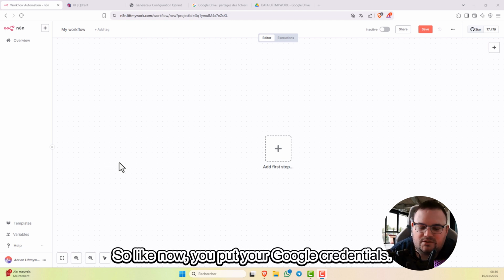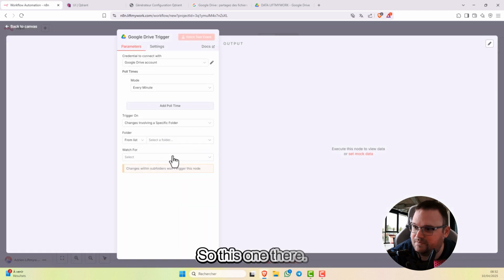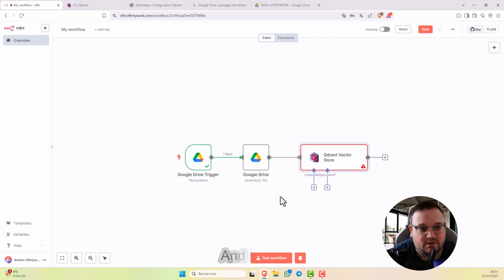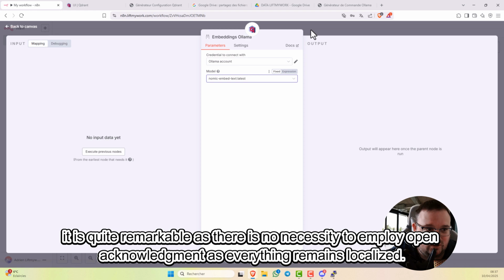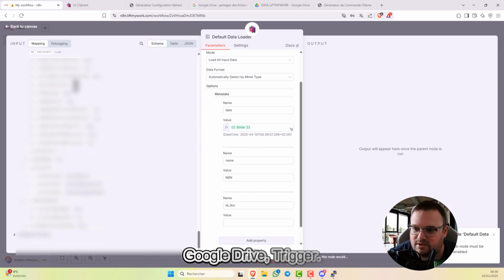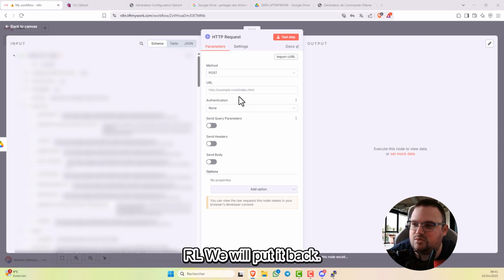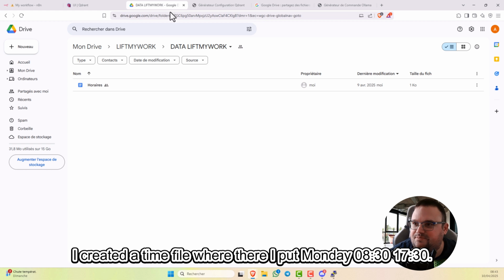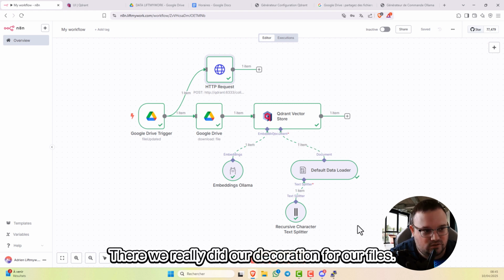🧠 PART 08 – Create a Qdrant Vector Database and Connect It to n8n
In this eighth episode, we dive into the vector database layer of our local AI stack. We’ll set up a Qdrant database, perfect for storing AI embeddings (vectors), and integrate it with n8n to automate interactions with that data.

📌 In this episode, you’ll learn:

How to launch a Qdrant container using Docker
How to create a Qdrant collection (vector database structure)
How to connect n8n to Qdrant using a custom HTTP request or API node
How to add or retrieve vectors from Qdrant via an n8n workflow
How to prep for future use with LLMs/Ollama models

🎯 Goal: Enable your local AI stack to store, query, and work with vector data efficiently and locally!